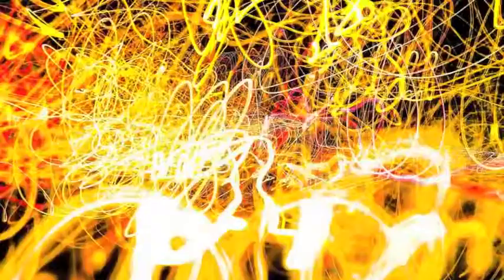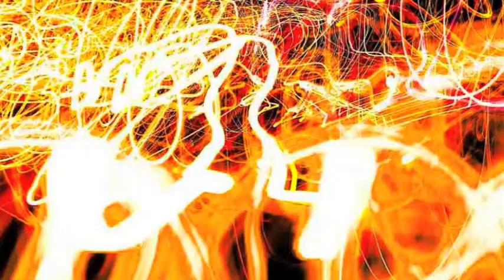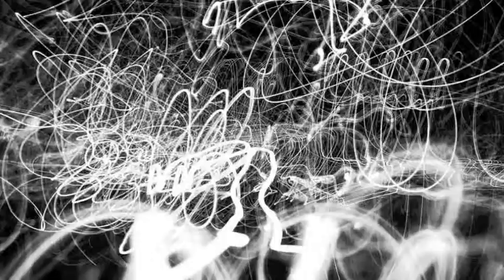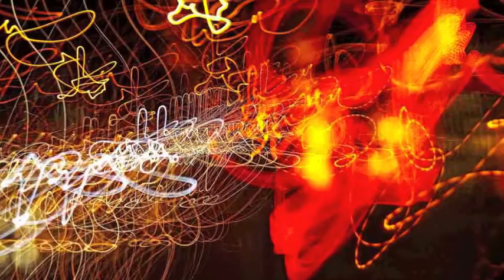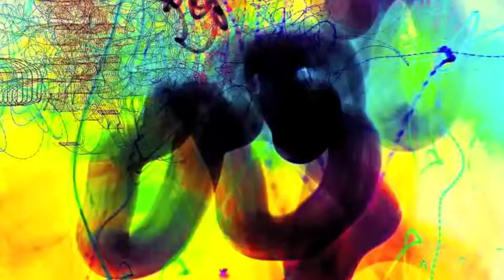Breaking The Light Trailer (2)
Photographer Harvey Lloyd discusses the art of digital photography in our quantum age.